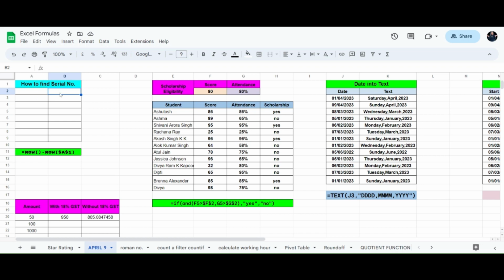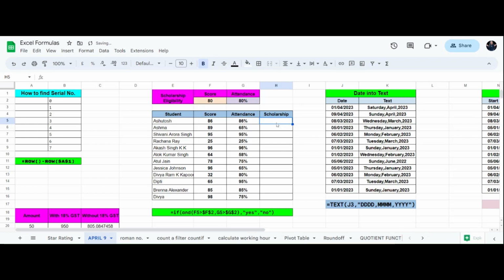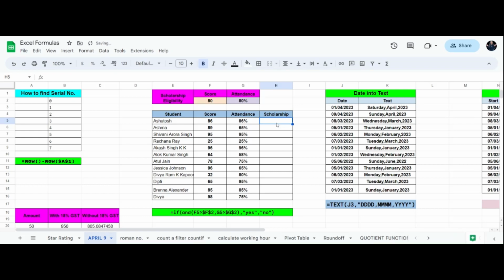EXCEL Tricks and Formulas I Excel Tricks and Tips I Edutainment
In this video I am going to show you How to find EXCEL Tricks and Formulas I Excel Tricks and Tips I Edutainment

 Microsoft shortcuts, How to Insert a Checkbox in Excel,
how to add checkbox in excel, how to make a checkbox in excel, how to put a checkbox in excel, how to add checkboxes in excel

excel formulas and functions in hindi
excel formulas and functions for interview